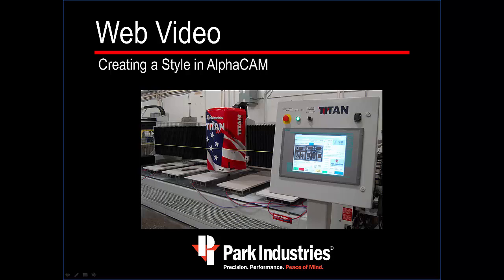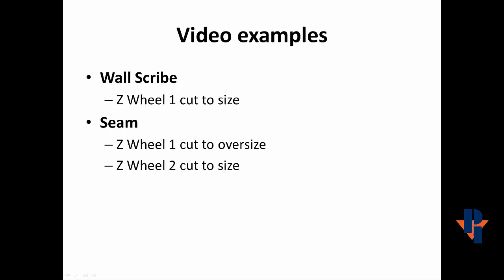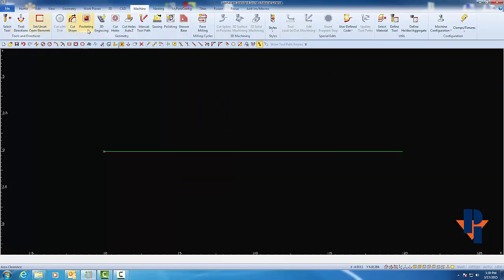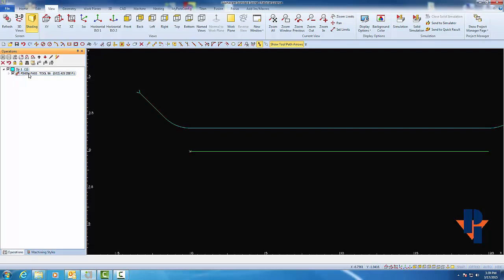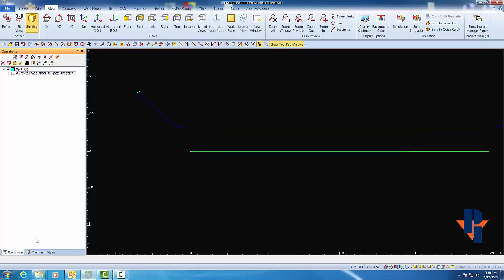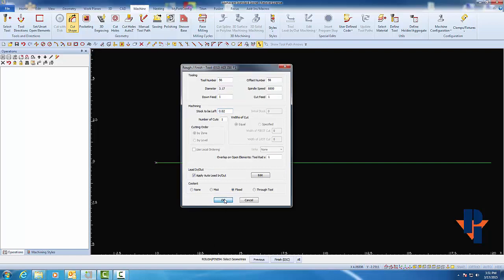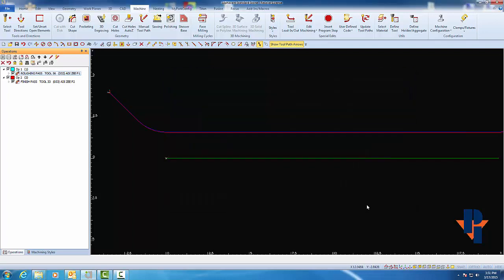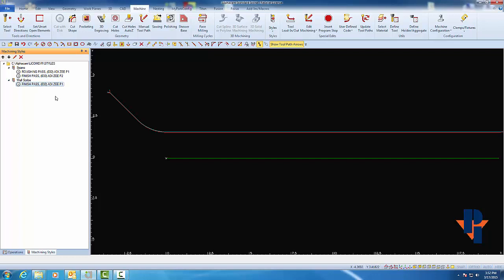Creating a Style in alphacam | TITAN CNC Router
Learning how to create a style in alphacam for the TITAN CNC Router.